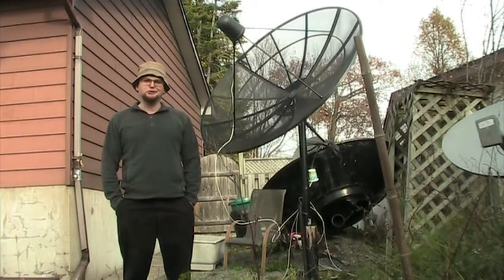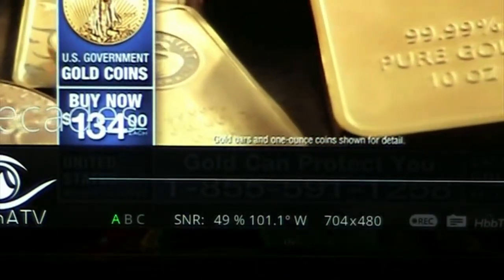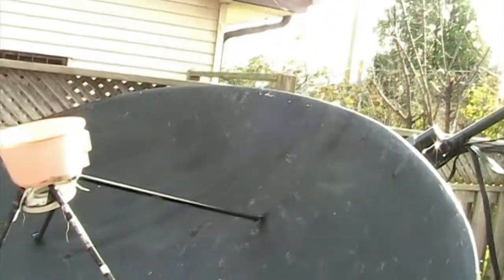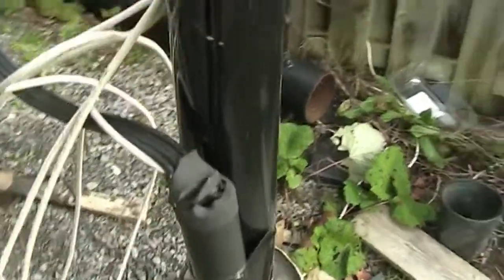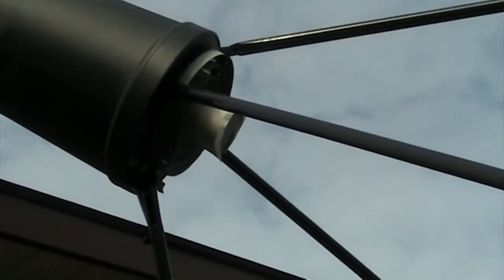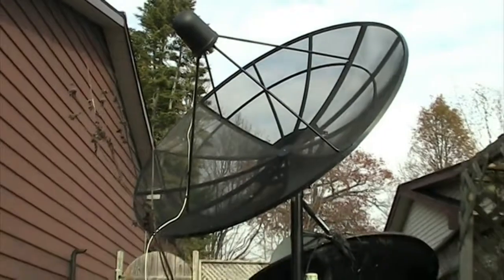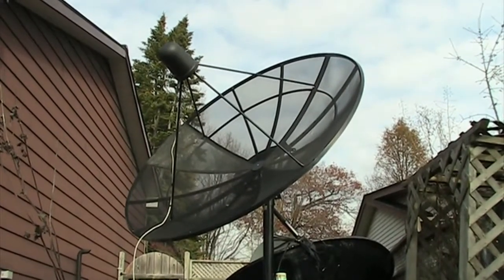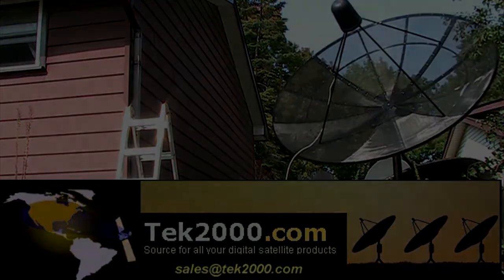Solid VS Mesh satellite dish?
What is the best a mesh Satellite dish or a solid satellite dish? With this new 8 foot mesh from TEK2000.com I have found very similar results with my old solid dish except I have found that the mesh dish does much better in the wind!
History Lesson
Parabolic antennas referred to as "dish" antennas had been in use long before satellite television. The term "satellite dish" was coined in 1978 during the beginning of the satellite television industry, and came to refer to dish antennas that send and/or receive signals from communications satellites. Taylor Howard of San Andreas, California adapted an ex-military dish in 1976 and became the first person to receive satellite television signals using it.[3]

The first satellite television dishes were built to receive signals on the C-band analog, and were very large. The front cover of the 1979 Neiman-Marcus Christmas catalog featured the first home satellite TV stations on sale.[4] The dishes were nearly 20 feet (6.1 m) in diameter.[5] The satellite dishes of the early 1980s were 10 to 16 feet (3.0 to 4.9 m) in diameter[6] and made of fiberglass with an embedded layer of wire mesh or aluminum foil, or solid aluminum or steel.[7]

Satellite dishes made of wire mesh first came out in the early 1980s, and were at first 10 feet (3.0 m) in diameter. As the front-end technology improved and the noise figure of the LNBs fell, the size shrank to 8 feet (2.4 m) a few years later, and continued to get smaller reducing to 6 feet (1.8 m) feet by the late 1980s and 4 feet (1.2 m) by the early 1990s.[8] Larger dishes continued to be used, however.[8] In December 1988 Luxembourg's Astra 1A satellite began transmitting analog television signals on the Ku band for the European market.[9] This allowed small dishes (90 cm) to be used reliably for the first time.[9]

In the early 1990s, four large American cable companies founded PrimeStar, a direct broadcasting company using medium power satellites.[10] The relatively strong Ku band transmissions allowed the use of dishes as small as 90 cm for the first time.[10] On 4 March 1996 EchoStar introduced Digital Sky Highway (Dish Network).[11] This was the first widely used direct-broadcast satellite television system and allowed dishes as small as 20 cm to be used. This great decrease of dish size also allowed satellite dishes to be installed on vehicles.[12] Dishes this size are still in use today. Television stations, however, still prefer to transmit their signals on the C-band analog with large dishes due to the fact that C-band signals are less prone to rain fade than Ku band signals.